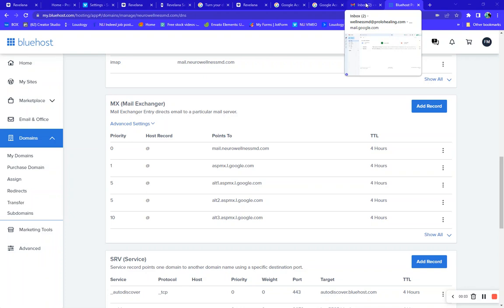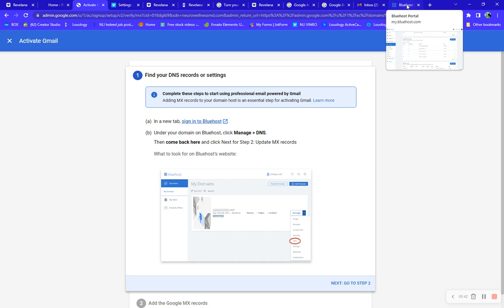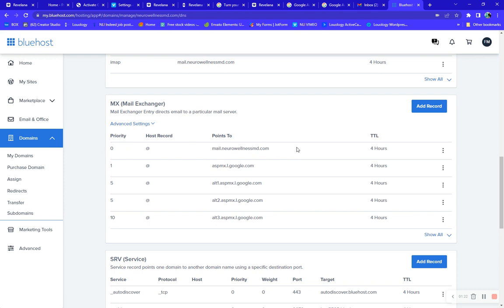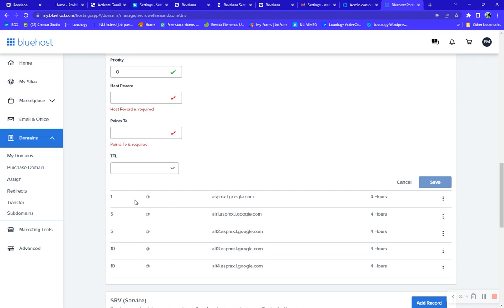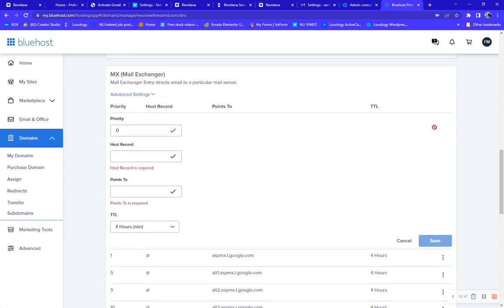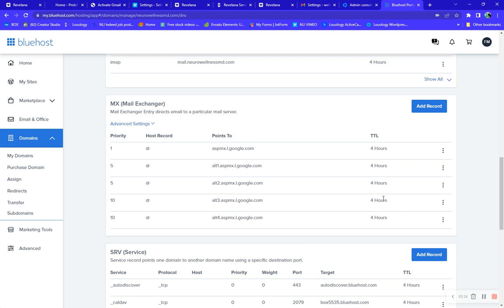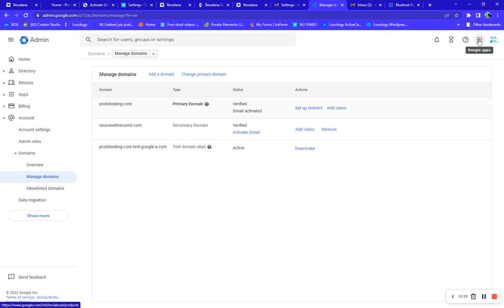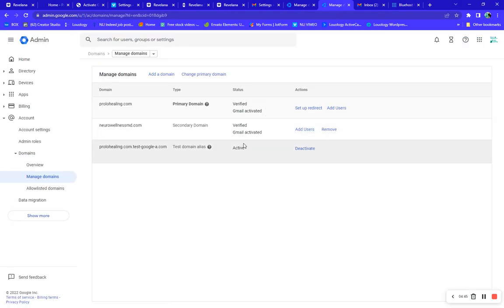Activating Your Google Workspace Account With Bluehost Domain - Crushing it in Aesthetics Channel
In this video, we show you how to set up MX records for your Google Workspace account to ensure your email is properly configured. We start by logging into our client's Blue Host account, where we noticed the MX records were not set up correctly. We then go through the process of deleting the old record and adding new ones as directed by Google Workspace.

By following our step-by-step instructions, you can easily set up your MX records and activate your account. If you're struggling with this process, don't worry! We offer services to help you get everything set up correctly.

Ensure your email is working properly with our expert guidance. Watch the video now!

Join our private group to connect with like-minded professionals and learn more With Louology, you'll receive full mentor support for just $99.95/Year. And, streamline your marketing with the all-in-one Revelana software solution!